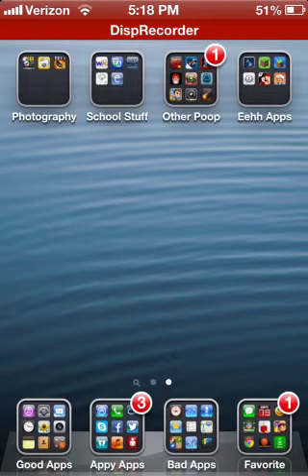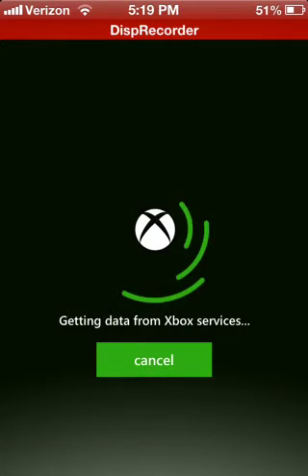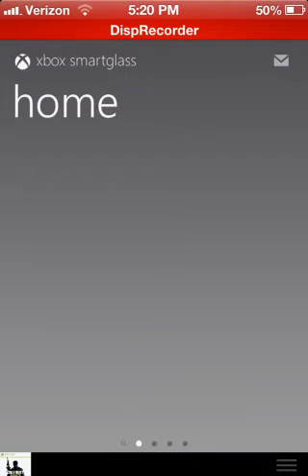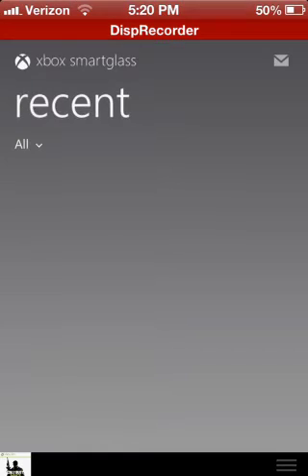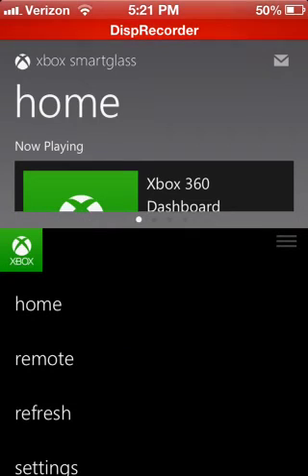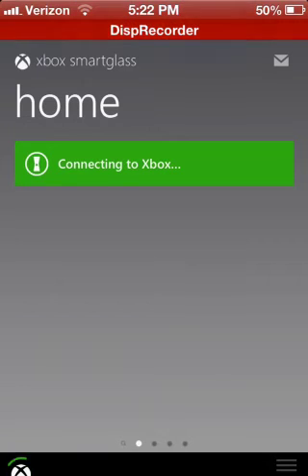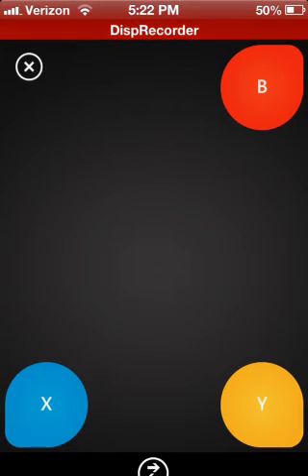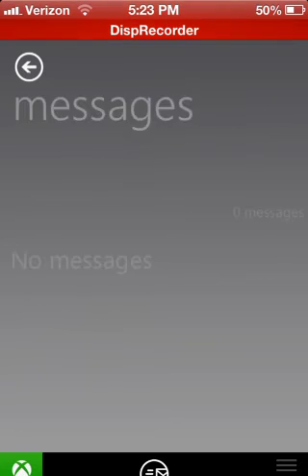App review xbox 360 smart glass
A quick ios app review. Sorry for the lack of videos :P

Anyone who helps me fix my screen recorder will get to do one dual commentary with :)